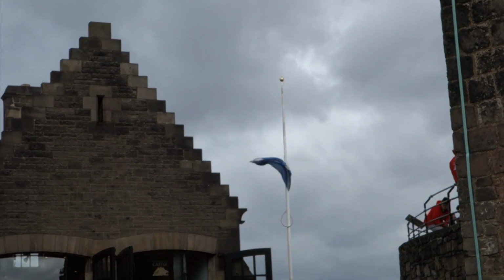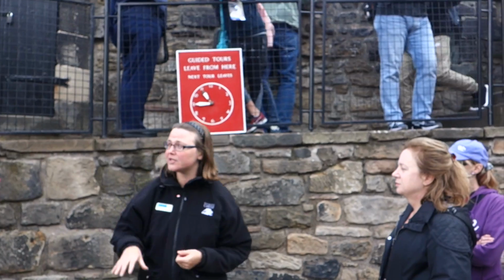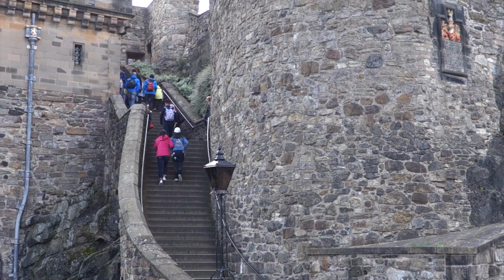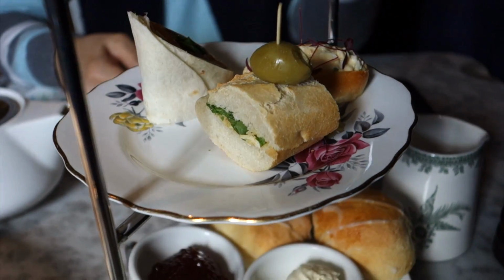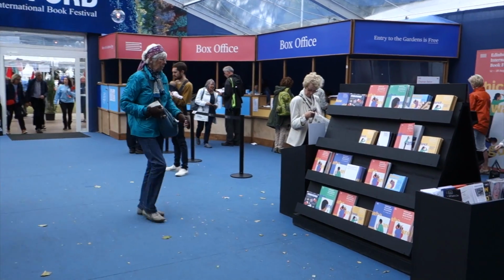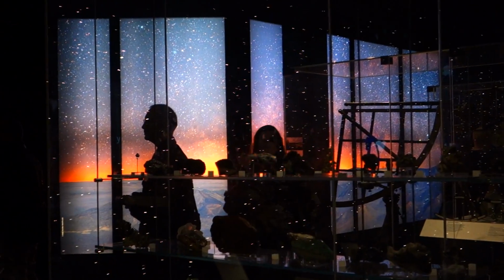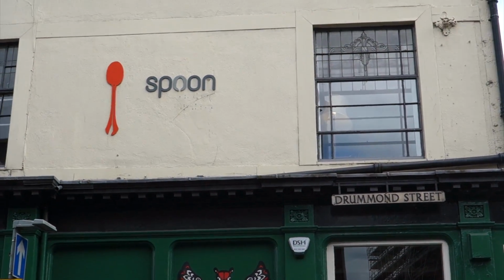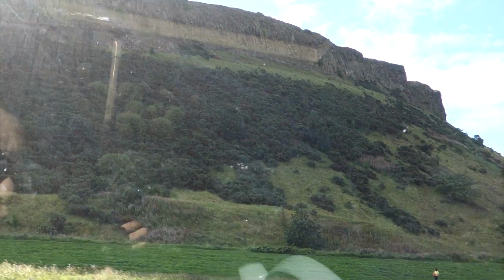Edinburgh Tips: Castle, Tours and J.K. Rowling Cafes 🏰⚡ | Vlogust Day 19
UGH I spelled WaverLEY incorrectly! But I'm trying not to be such a perfectionist so OH WELL!

🙋 FAQ:
- What and where are you studying? MSc Management at UCL
- Where did you get your backpack? I don't know, sorry! My mom got it for me from a street shop in Seoul.
- Where did you get your glasses? Warby Parker
- Where did you get your Macbook case? From Amazon, the brand is Mosiso
- Where did you get your phone case? Sonix

🎥 PRODUCTION:
- Sony Cyber-shot DSC-RX100
- Mini tripod

👗 OOTD:
- Jumper: Diesel

- Too Faced Natural Eyes Palette
- Anastasia Beverly Hills Dipbrow
- Kat Von D Tattoo Liner